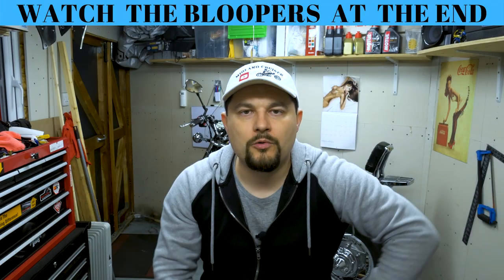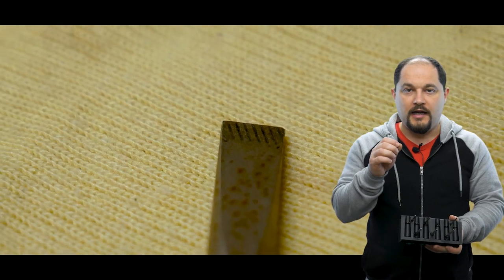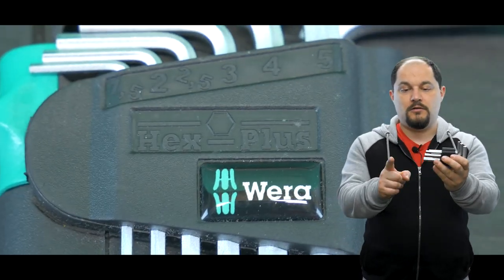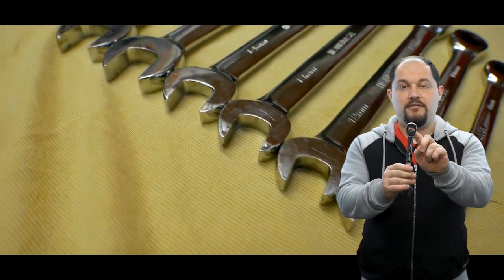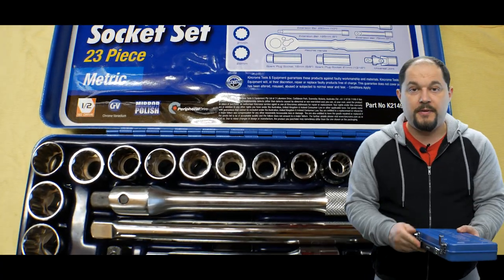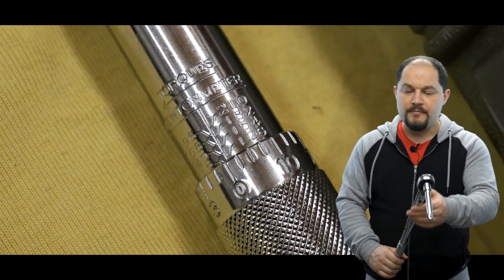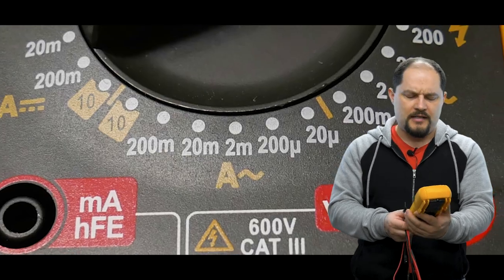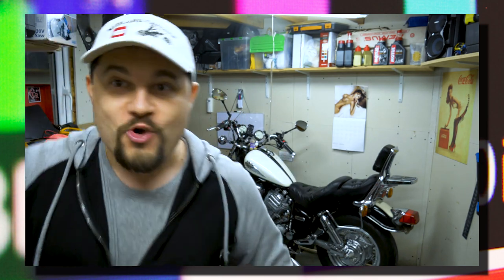TOP 7 TOOLS FOR BEGINNER MOTORCYCLE MECHANIC | 7 Tools recommended To Buy for DIY / HOME mechanics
I decided to make this video, even though my viewers already have the tools they need but I thought I make this guide for someone who just about to start working on his/her motorcycle home, but have no idea what tools to buy...so here you go. Enjoy
Also this is my first ever green screen shooting...I hope you like it.

4L Engine oil Motul 7100 20W-50